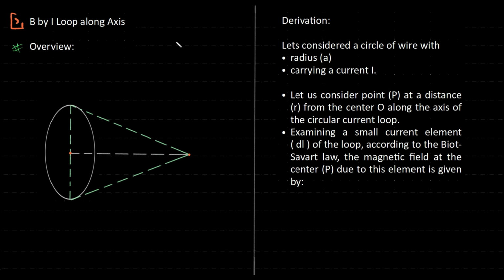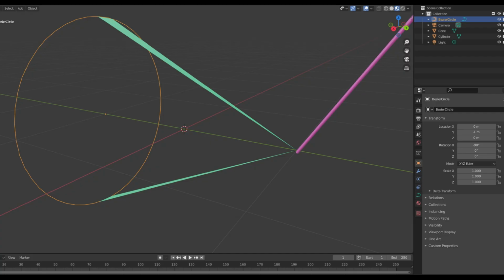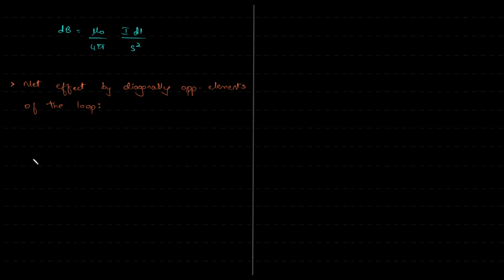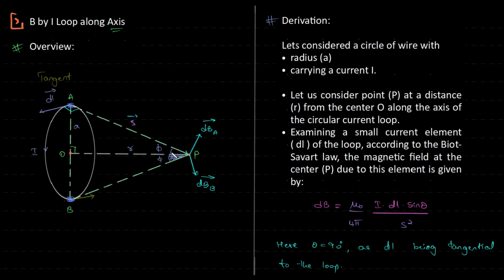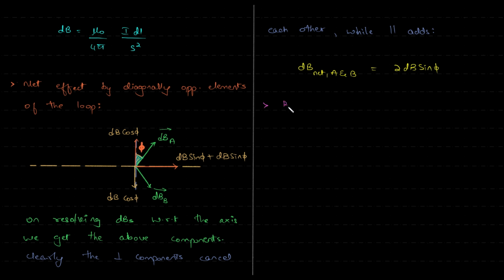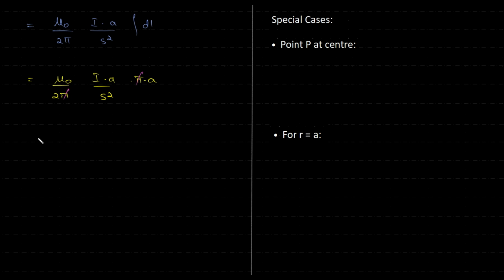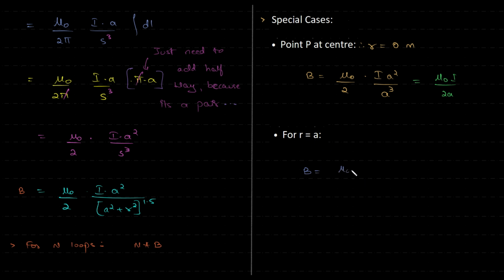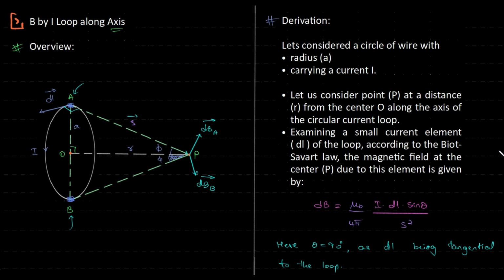12P C4 2C P1 2